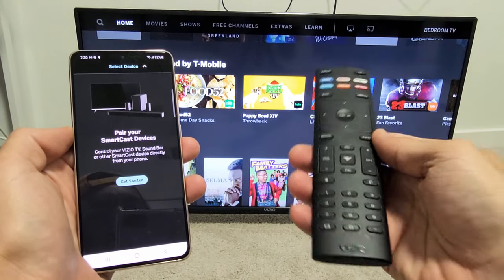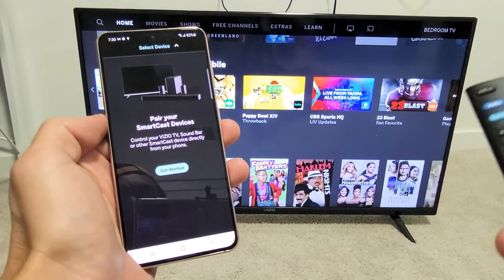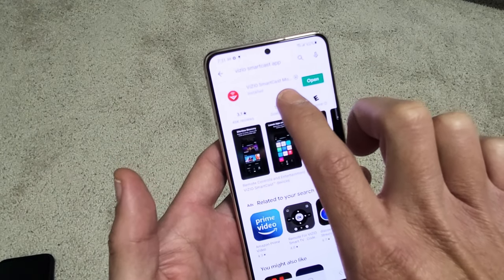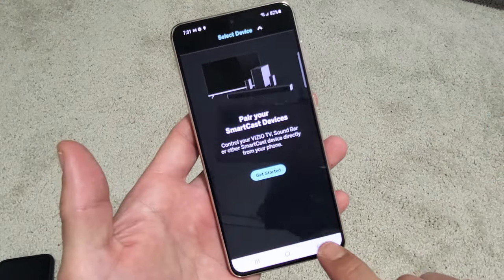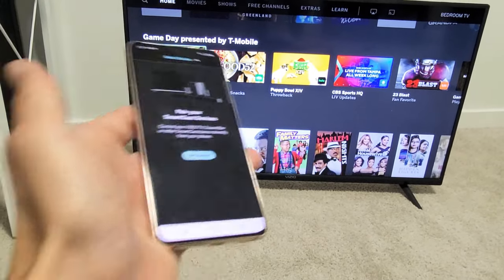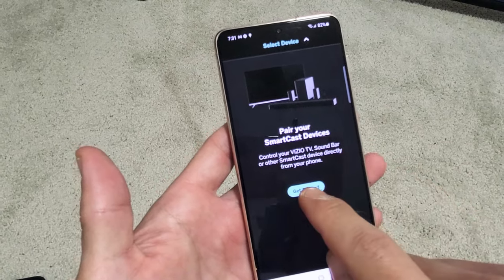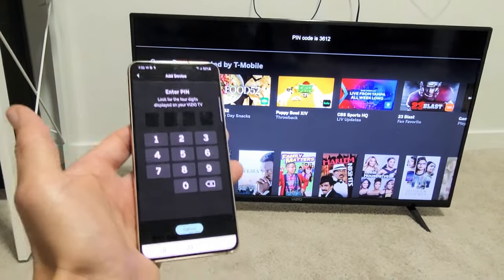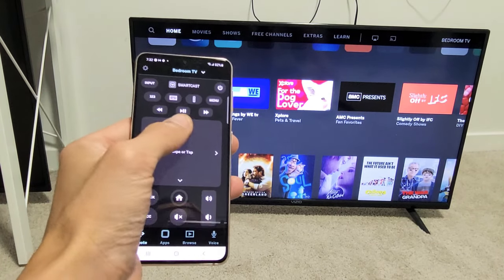How to Setup/Pair SmartCast Remote App to Vizio SmartCast TV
I show you how to setup and connect/pair the smartcast remote app to a Vizio smartcast smart tv.  I hope this helps.